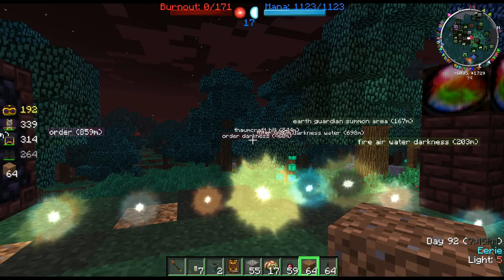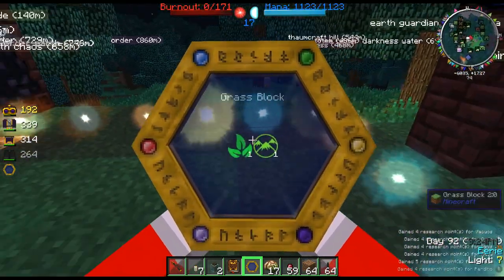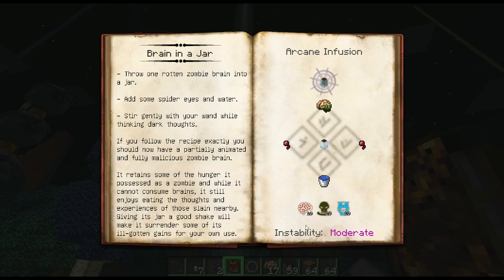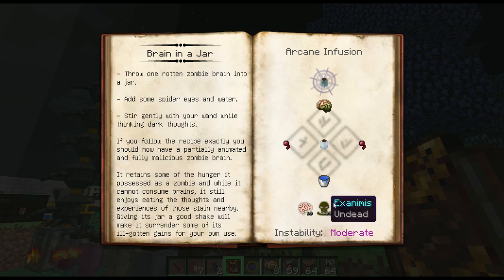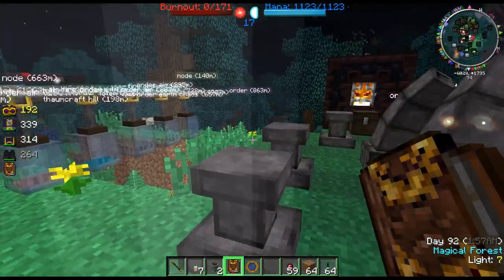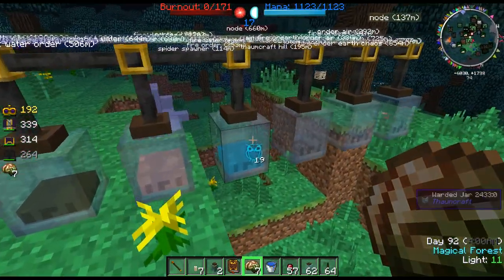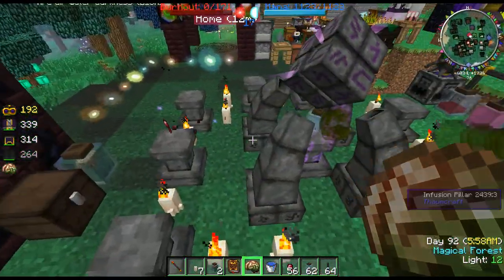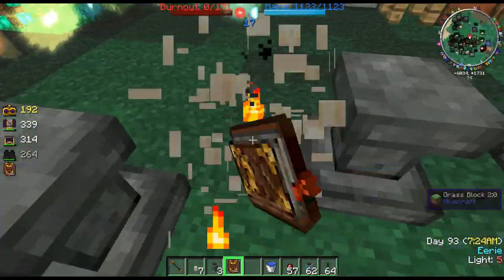Let's Learn The Mods 1.6.4 - Thaumcraft 4 Episode 2 Infusion and Essentia Distillation + Nodes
In this episode we learn about researching nodes essentia distillation and infusion with essentia.